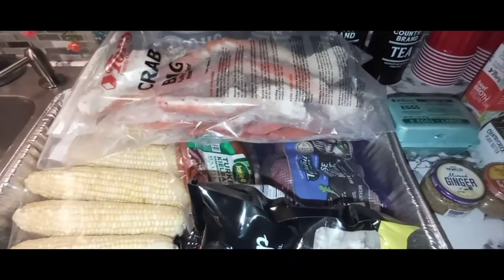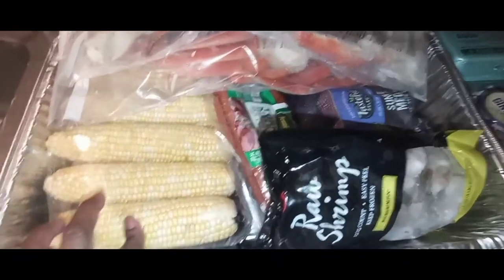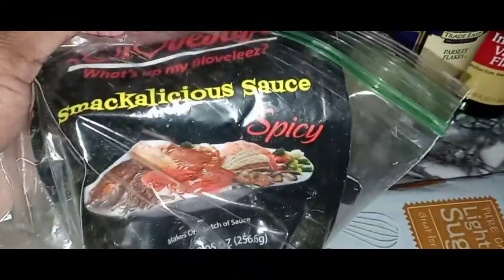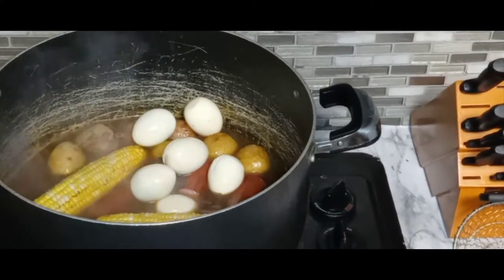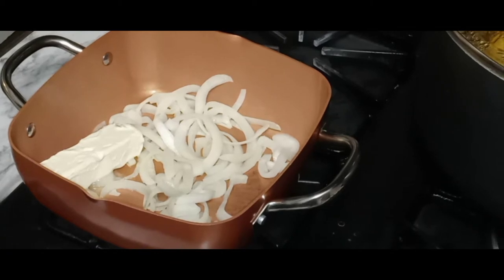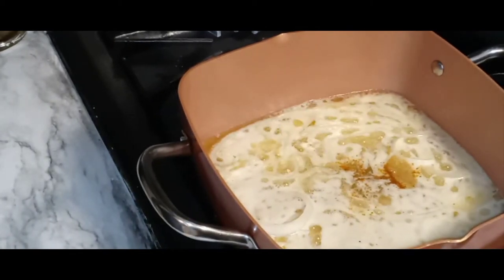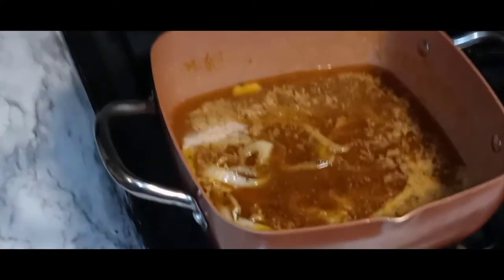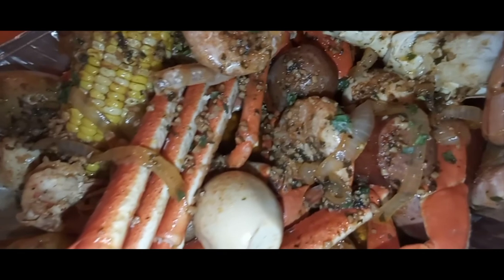SEAFOOD BOIL WITH LOWFAT BUTTER SAUCE?!?! 🦞🍤🧈🥔🌽